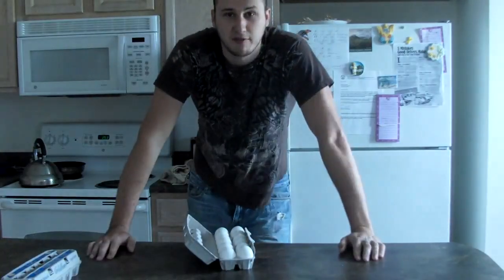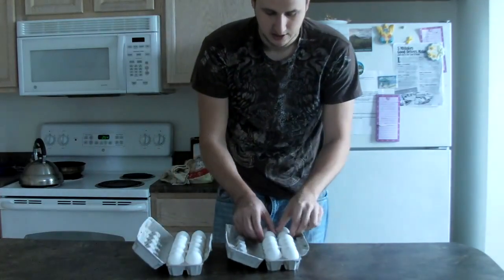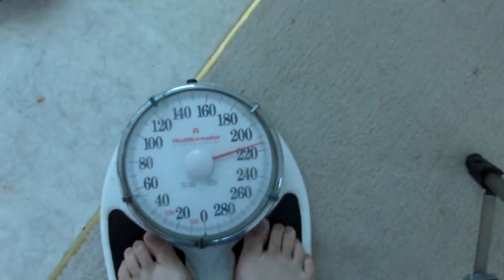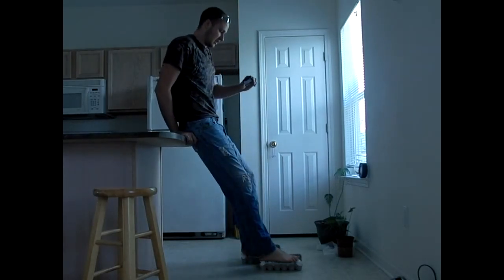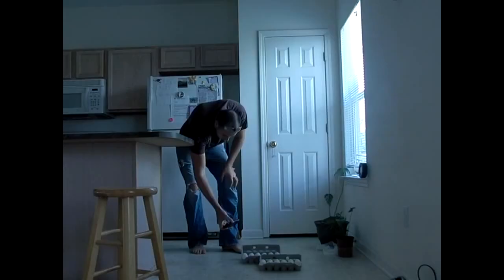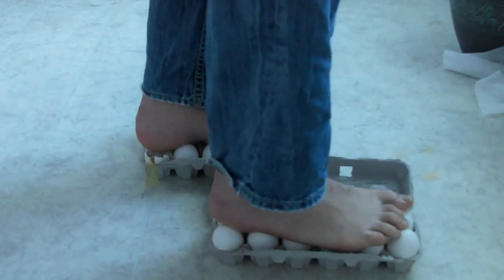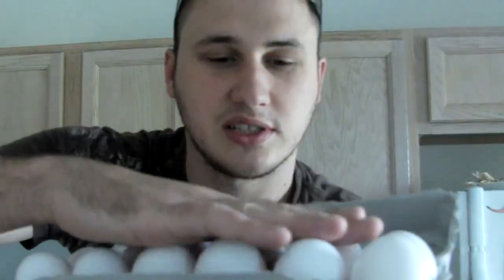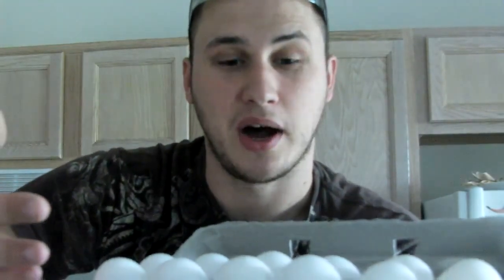Walking on Eggs - Cool Science Experiment